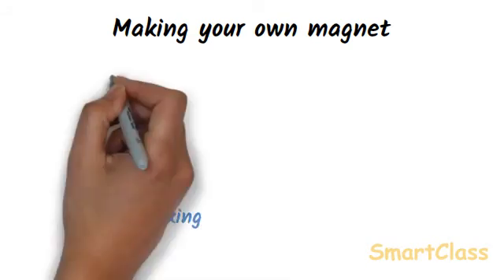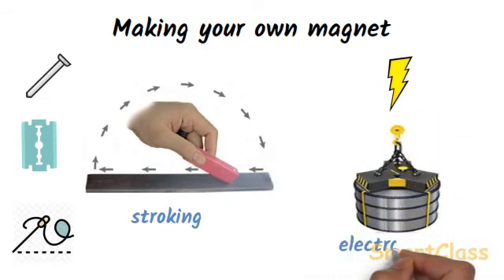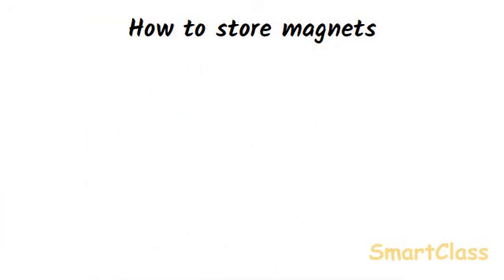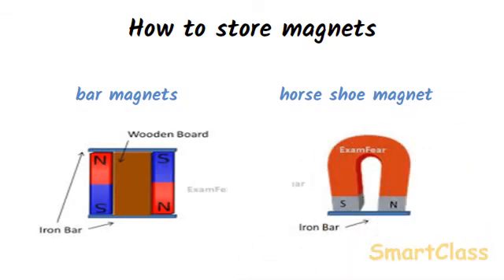13. Fun With Magnets CBSE Class 6 Science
A magnet is an object which attracts things made of iron, steel, nickel and cobalt. Magnets are made of iron, steel or other alloys of iron by the process of magnetization. Magnets made in this way are called artificial magnets. Magnets are made in different shapes and sizes so that they can be used for different purposes.
There is an old story that magnets were discovered by chance by an old shepherd named Magnes who lived in ancient Greece.
Magnes used to take his herd of sheep & goats to nearby mountain for grazing. He always took wooden stick with him, to manage his herd of sheep and goats.
The wooden stick had an iron casing at its lower end.
One day, Magnes suddenly felt that something was pulling his stick away from him. It appeared as if the iron covered end of stick was being attracted by a rock and got stuck to the rock.
Magnes had to pull hard to free the iron end of stick from the rock. The rock was a natural magnet which attracted the iron end of magnes stick.
This rock which behaved like a magnet was given the name magnetite. Magnetite rock contains iron. Magnets were named so after the name of shepherd magnes. Some people, however, believe that the natural magnet called magnetite was first discovered at a place called magnesia in Turkey
Those materials which are attracted by a magnet are called magnetic material. Iron, steel, nickel and cobalt are attracted by magnet, so these are all magnetic materials.
Those materials which are not attracted by magnets are called non-magnetic materials. All the materials other than iron, steel, nickel and cobalt are non-magnetic materials.
The pull or attraction of magnets can pass through nonmagnetic materials like plastic, paper, cardboard, wooden plank, air, skin and bones etc.
The pull or attraction of a magnet however cannot pas through magnetic materials like iron and steel objects.
A magnet always has 2 poles. The two poles of a magnet are near its free ends. The two poles of the magnets are always different. One pole of the magnet is called as north pole while the other pole is called as south pole. The north pole is represented by letter N and south pole is represented by letter S on a magnet.
Every magnet whether big or small, has a north pole and south pole. It is impossible to have a magnet with only one pole.
The two most important properties of magnets are
i. A freely suspended magnet always points in the north and south direction
ii. Like magnetic poles repel each other and unlike magnetic poles attract each other.
1. A freely suspended magnet always points in North-south direction.
If a bar magnet is suspended freely, it will swing for a while and comes to rest with one end pointing towards north pole of the earth while other end pointing towards the south pole of the earth. The end of magnet which points towards the north direction is called north seeking end or north pole of the magnet. This end is marked with N letter on it. The end of magnet which points towards the south direction is called south seeking end or south pole of the magnet. This end is marked with S letter on it.
In a compass, a tiny magnet is placed on a pivot which is free to rotate. Just like a freely suspended magnet, a freely pivoted magnet also always comes to rest along the north-south direction. The north pole of a compass needle is painted with a different color to distinguish it from the south pole. This north pole end of the magnet always shows the north direction of the earth.
Following precautions need to be taken to protect magnet from damage and retain its magnetic property.
i. We should never heat a magnet over a burner
ii. We should never hit a magnet with a hammer
iii. We should never drop a magnet on the floor
iv. We should store the magnets properly when not in use
The magnets tend to lose their magnetism gradually and become weak over a period of time if they are not stored properly. To prevent the loss of magnetism, the magnets should be stored properly when not in use.
i. The bar magnets are stored in pairs separated by a piece of wood with their unlike poles on the same side and bars of soft iron kept across their ends.
ii. The horseshoe magnets or U-shaped magnets are stored properly just by keeping a bar of soft iron across their ends. Since horseshoe magnet has both its poles on the same side, so one horseshoe magnet requires only one soft iron bar for its proper storage.